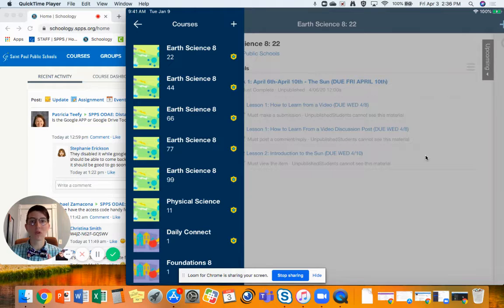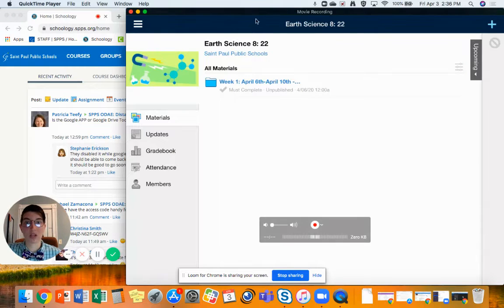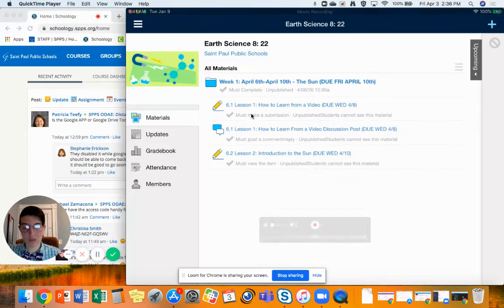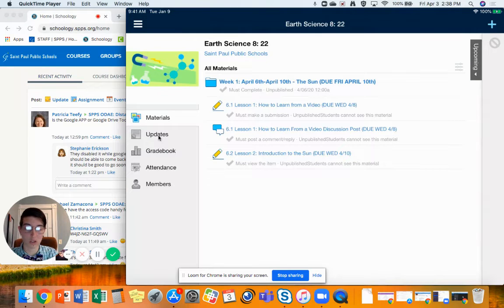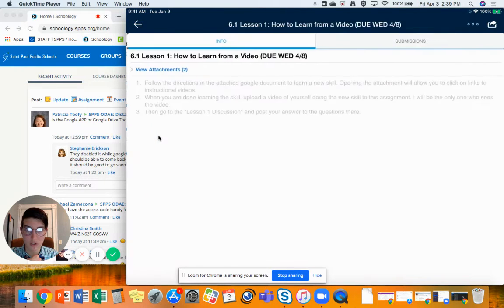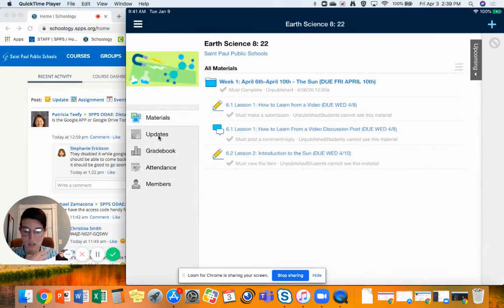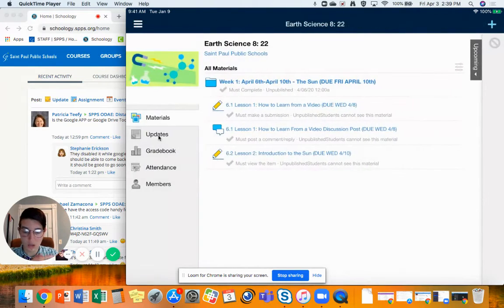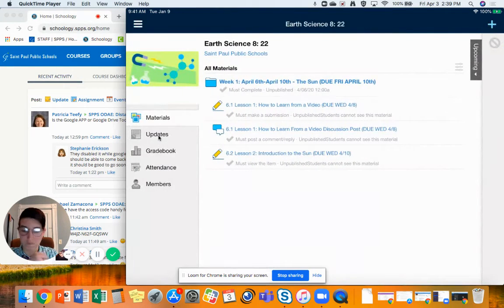Monday, April 6th Science Welcome